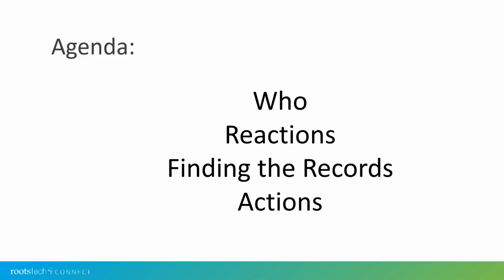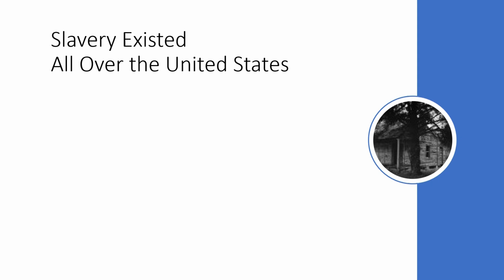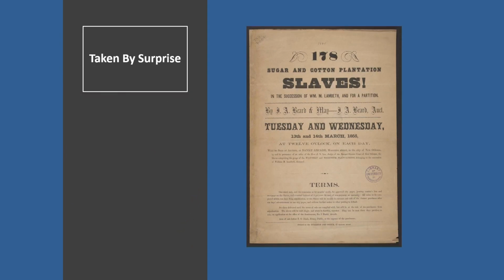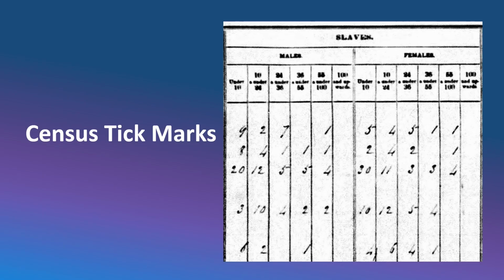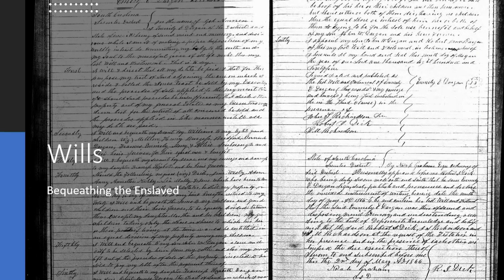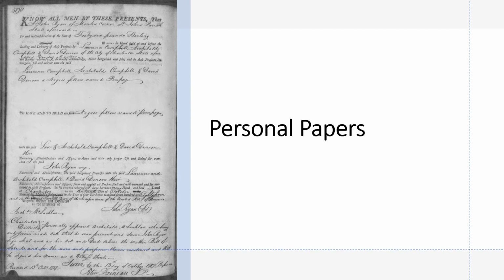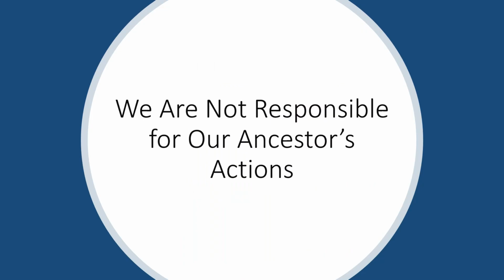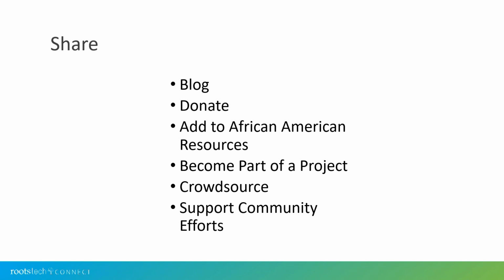Discovering Slaveholders in the Family Tree—From Reaction to Action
Have you found ancestors in your family tree who owned enslaved persons? This session, Discovering Slaveholders in the Family Tree—From Reaction to Action, will show how to deal with the emotions and share the information on the enslaved in your ancestor's records.

This presentation includes several personal examples of my efforts to locate my ancestors in records prior to 1870. These records include a slave schedule, Freedman's Bank Records, a will, and the WPA Slave Narratives.